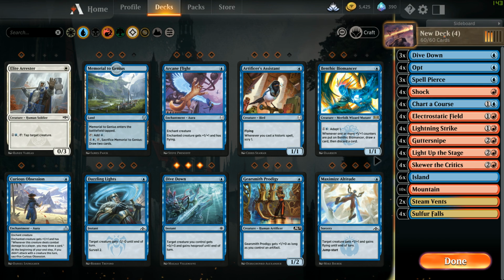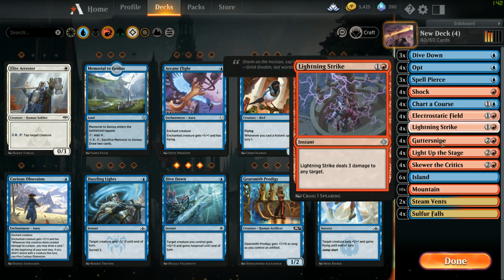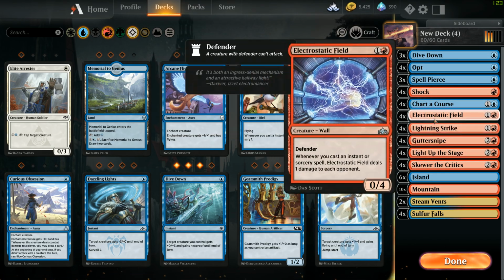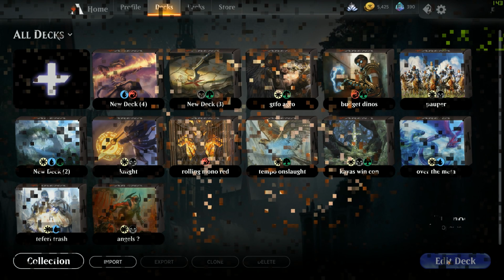MTG:Arena. Budget counter burn ( when winning on a budget is your goal this is a great option)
This is a blue and red deck focused on ending the game quickly. This is deck #2 in the budget series. This will be one of the more competitive lists you can run without running rares. Hope you enjoy! leave a comment letting me know what you think. As always, Enjoy life!

 To see my strong mid range mono red list : "MTG:Arena / Mono red cardio (a war of the spark mid-range mono red list)"